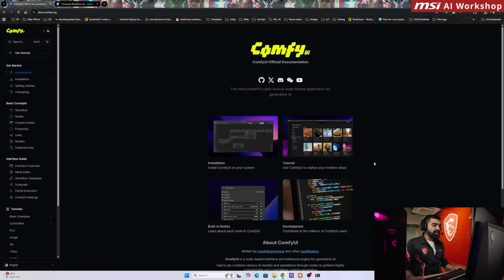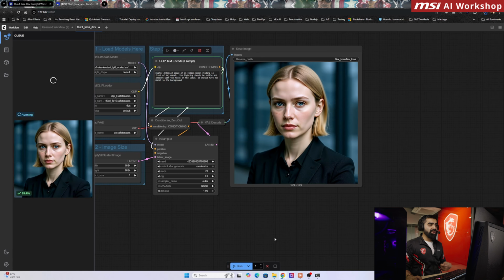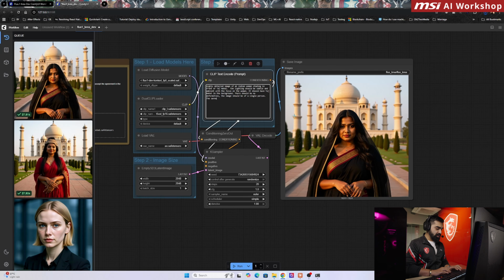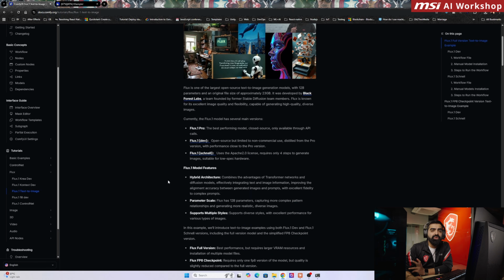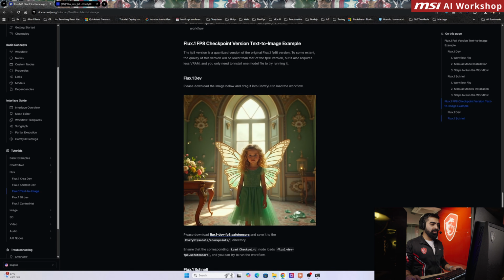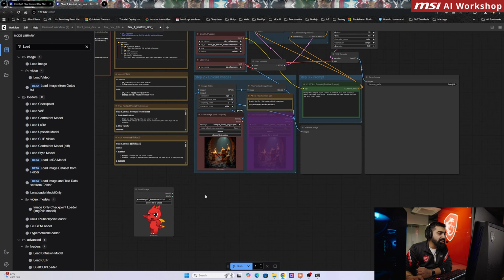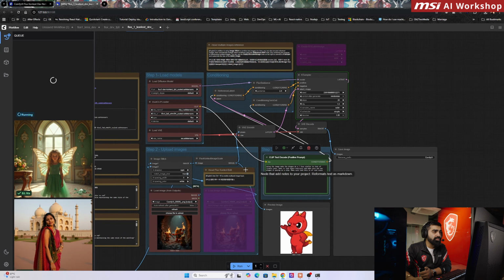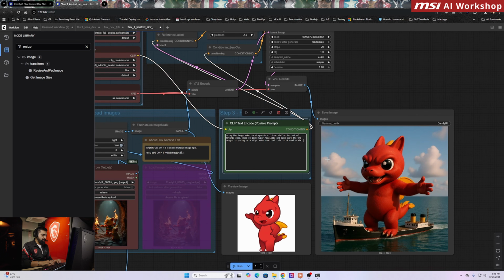MSI AI Workshop Ep 4: Creating Hyperrealistic Images with AI Locally| MSI India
Bring your imagination to life with hyperrealistic image generation — all on your local system! Learn how to fine-tune tools and models to craft detailed, high-quality images using AI. No cloud required, just MSI’s powerful GPUs doing the magic.
💡 You’ll Learn:
• Techniques for realistic image generation
• Running image models locally
• Tips to control lighting, texture & depth in outputs

Reward 1: Share & Win
Share the MSI AI Workshop videos on your social media, tag your friends, and 10 lucky Winners will get a chance to win Amazon Gift Cards worth 500 INR. 10 lucky Winners will get
📢 Winners announced on 14th Nov 2025!

✅ Sign up at the MSI Membership Center using the same email.
✅ Redeem your reward via the campaign page
Go to the campaign page and redeem the Reward. (Click "Campaign" and find "MSI 2025 AI Workshop Amazon Giftcard Giveaway Campaign" and redeem the prize)
🎉 Participants who answer correctly and complete all steps will receive an Amazon Gift Card worth 1000 INR each (limited to the first 200 attendees).

**T&C applied
It might take 7-14 days to review the attendees’ applications. Once reviewed and approved, codes will be dispatched accordingly.